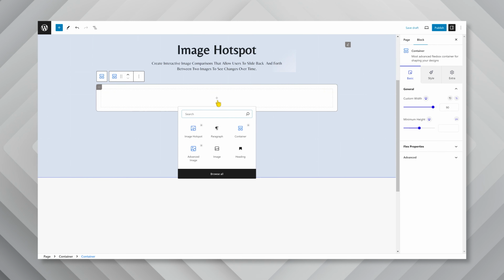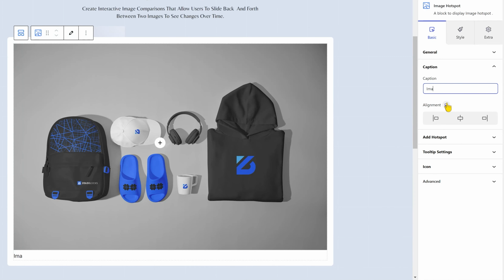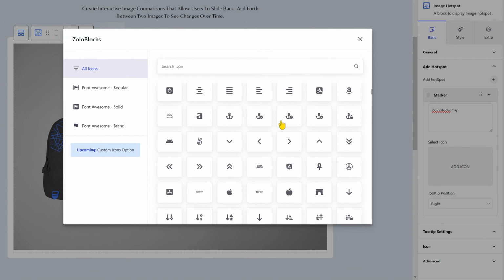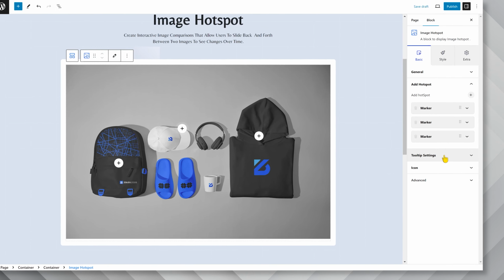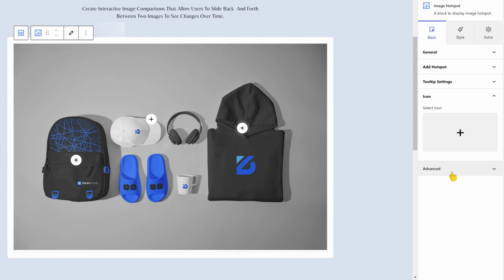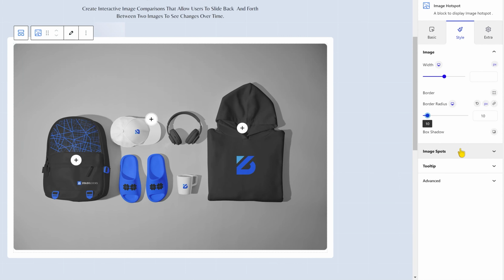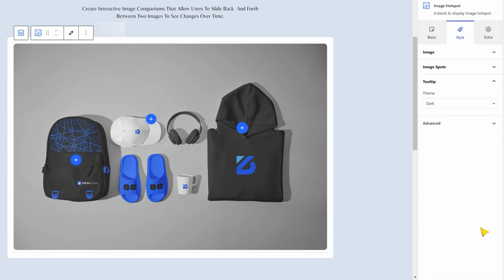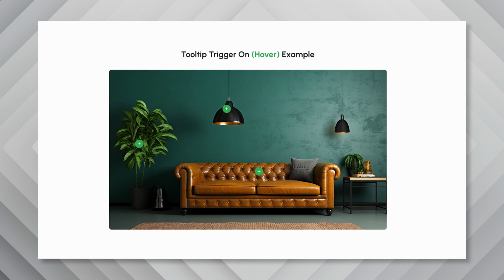Create Image Hotspot Tooltips in Seconds in WordPress | Powered by ZoloBlocks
Welcome to our tutorial on creating image hotspot tooltips in seconds in WordPress, powered by ZoloBlocks. In this video, we'll show you how to quickly and easily add interactive tooltips to your images using the powerful features of ZoloBlocks.

Whether you want to highlight product details, provide additional information, or create engaging visual experiences, you'll learn how to make your images more dynamic and informative.

Timestamps:
00:00 Introduction
00:18 Basic Part
02:32 Style Part
03:58 Demo
04:16 Conclusion